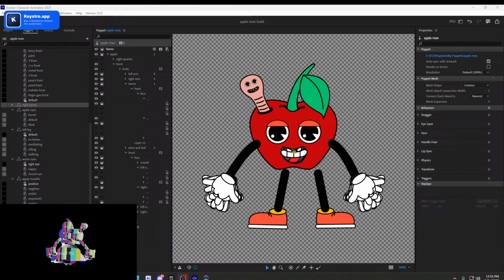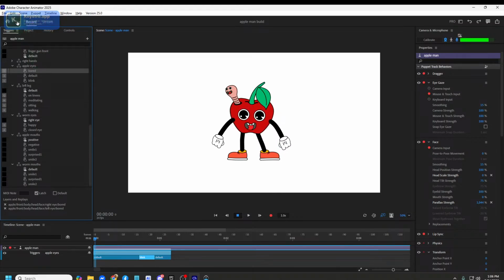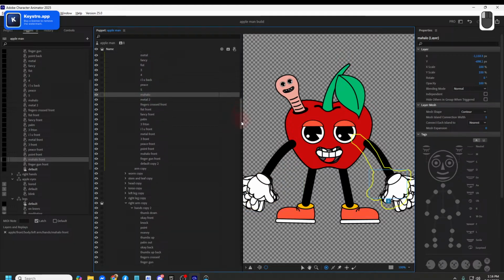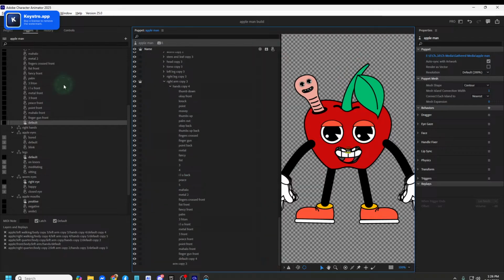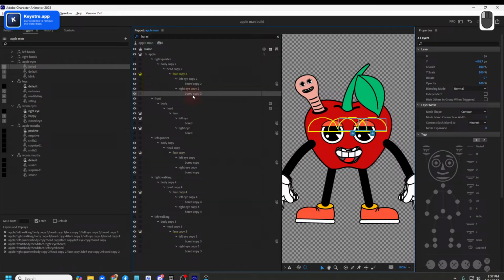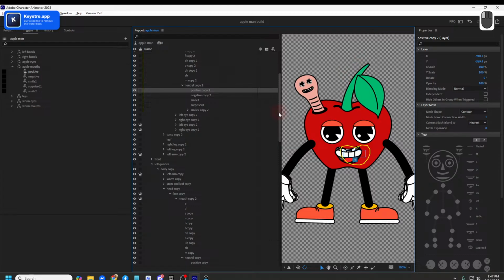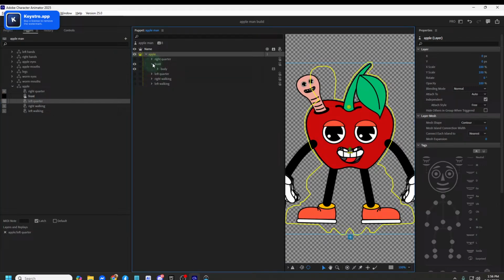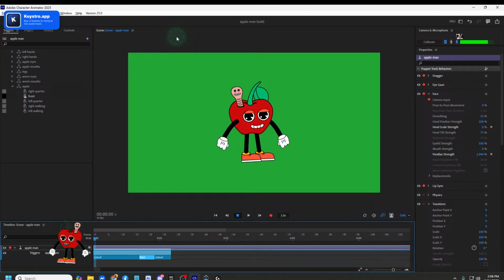🍎 Live Building Puppets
Today i am workig on my "apple man" cartoon puppet in adobe character animator